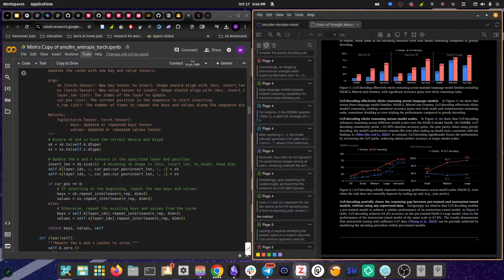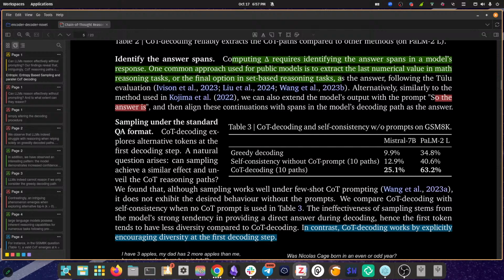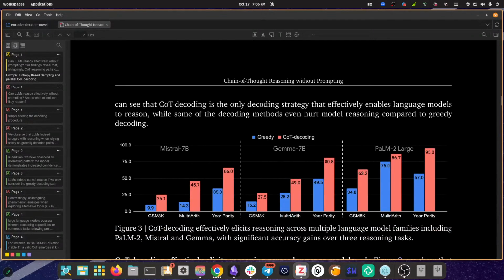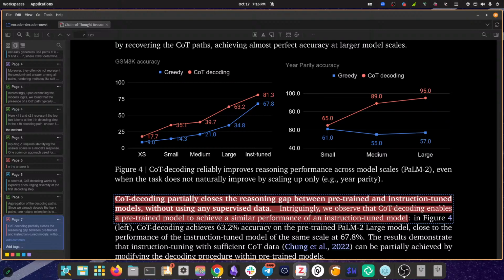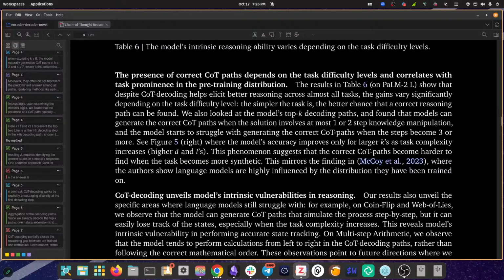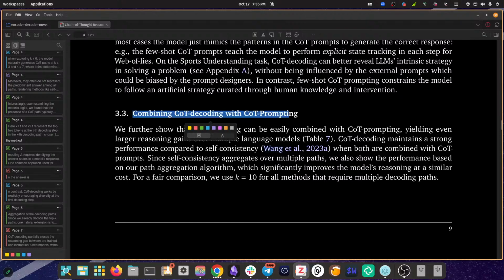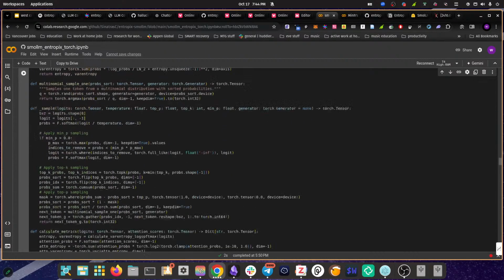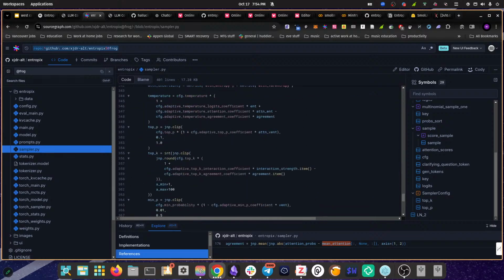Entropix & Chain of Thought Reasoning Without Prompting pt. 2 - with West Coast ML